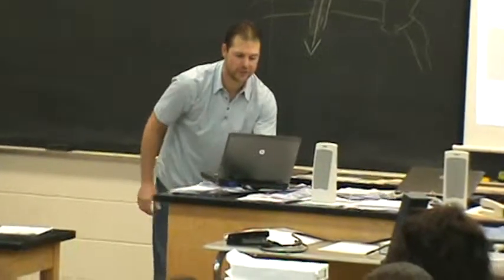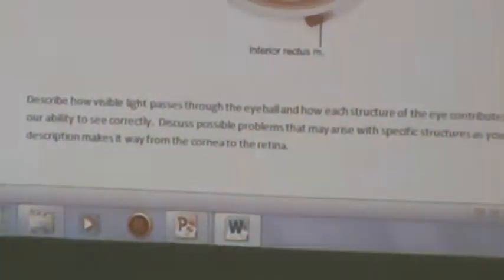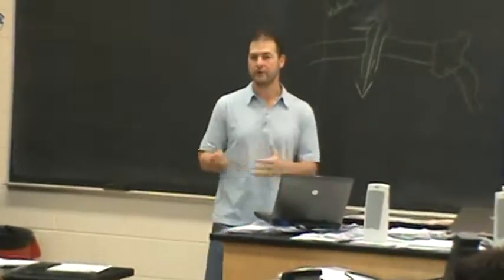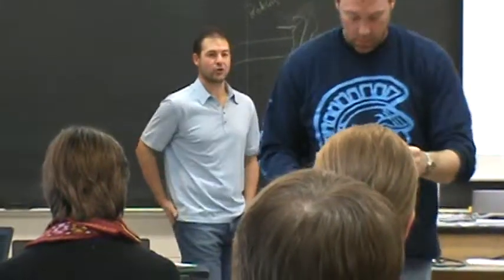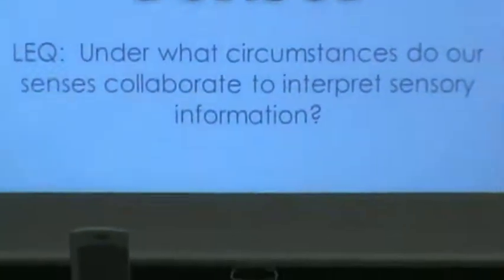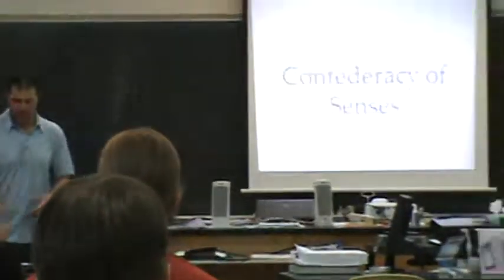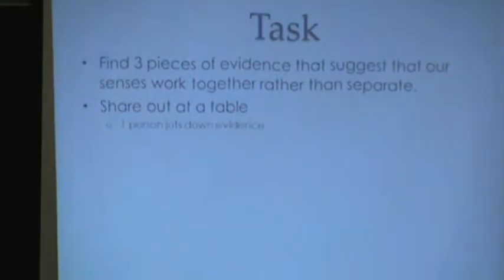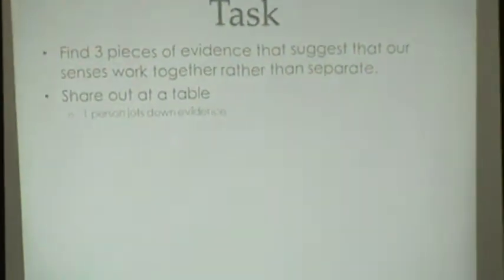Literacy Share Out @ SD